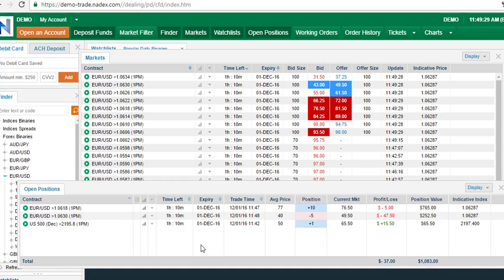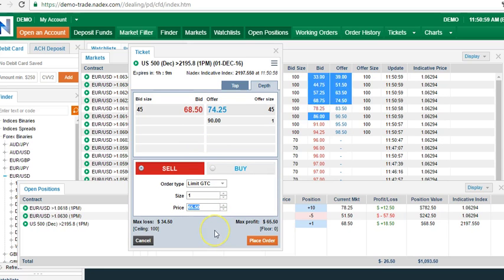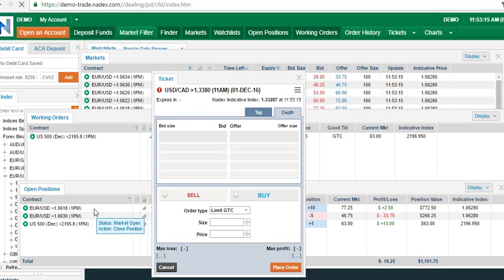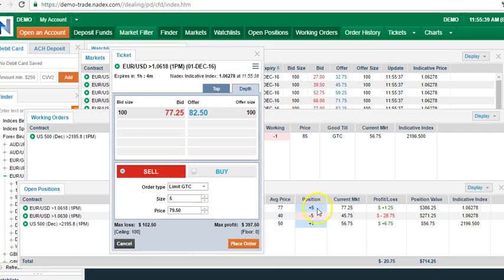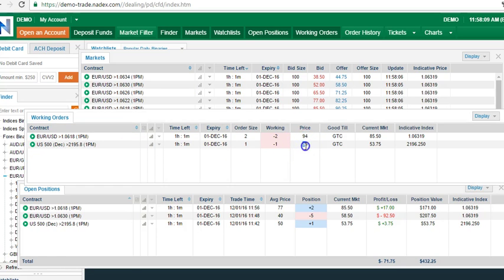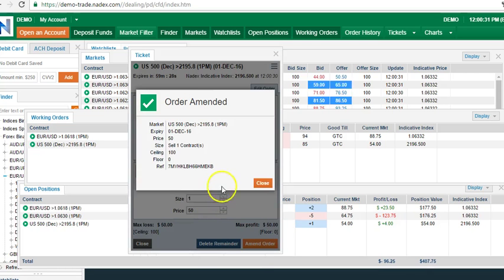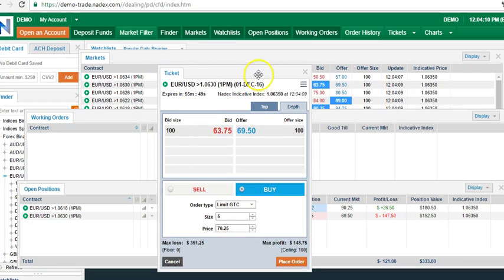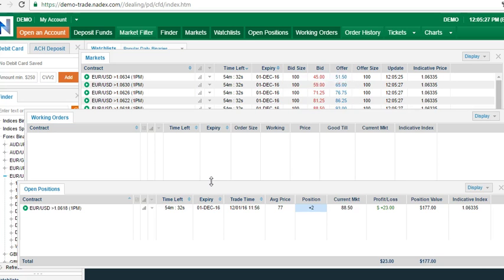How to exit Nadex Trades early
nadex
binary options